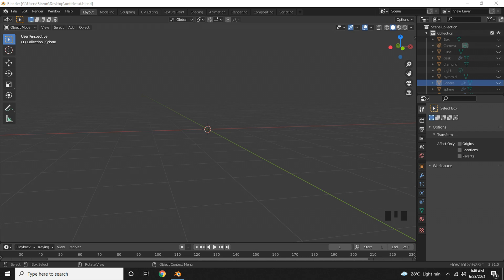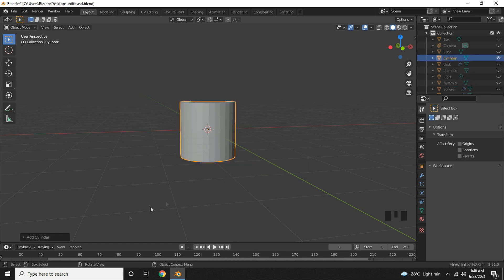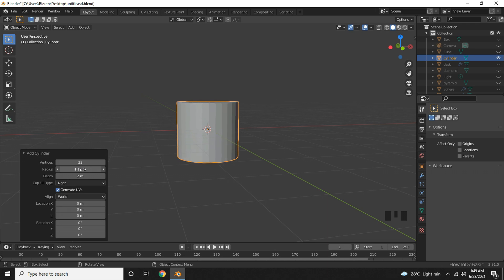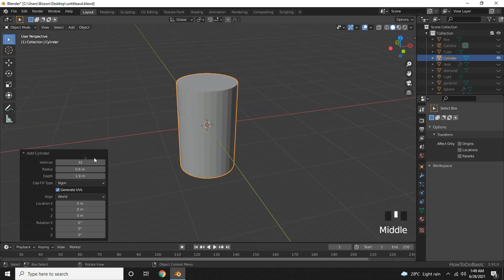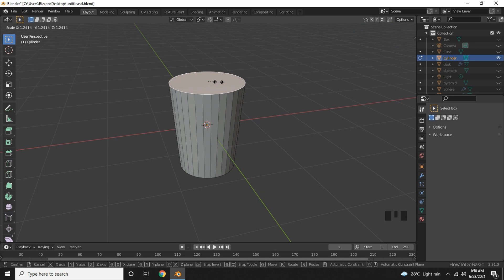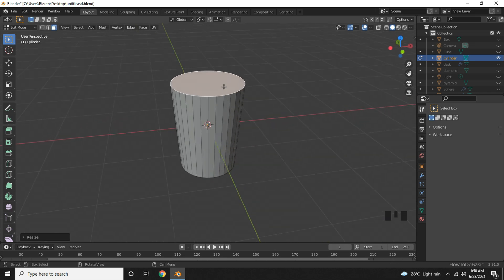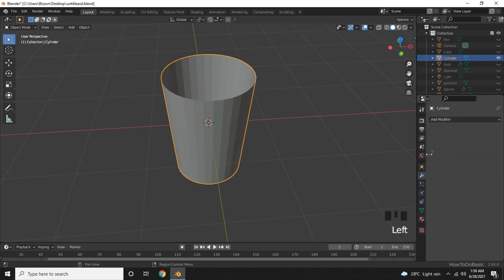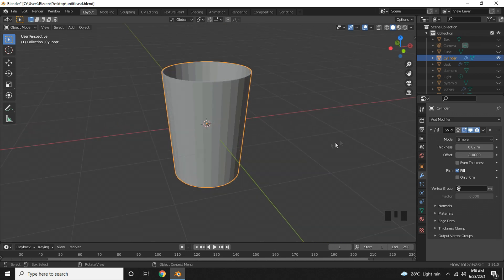Blender Tutorial for Beginners - Part 7: Create a Drinking Glass in Blender using Cylinder Object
Exercise Sections Timestamp:
00:14 Create Cylinder object in Blender
00:23 Where is Operative Panel in Blender 2.9
01:07 Change Scale in Blender

This tutorial series is of 16 parts -

Blender Tutorial for Beginners - Part 11: Create a Road in Blender using Plane Object and Path

Blender Tutorial for Beginners - Part 14: Create a Book with Text in Blender using Cube Object